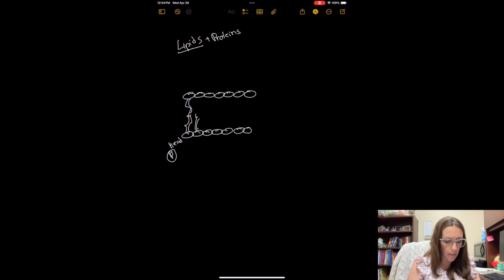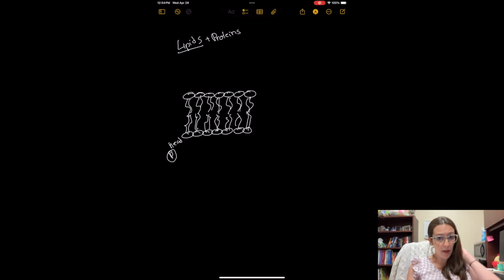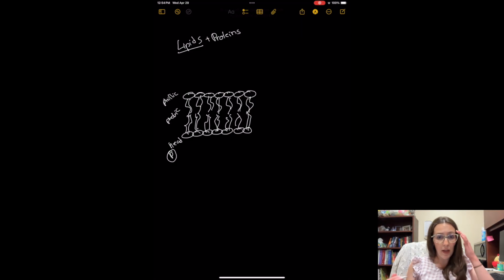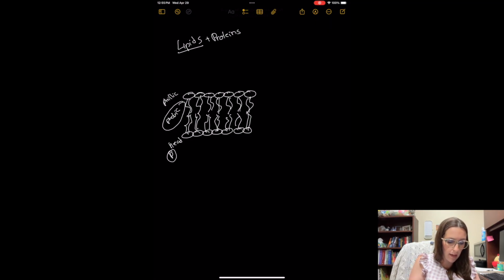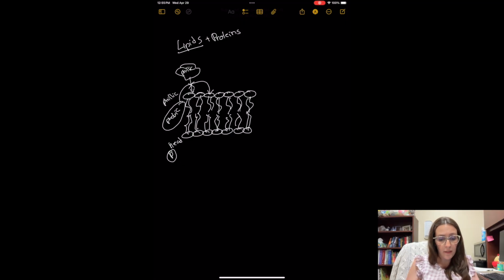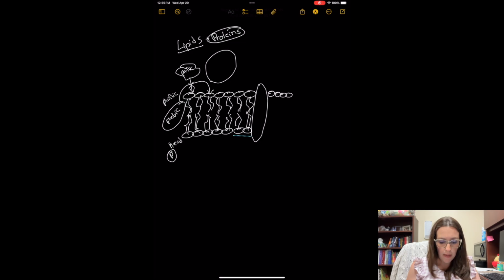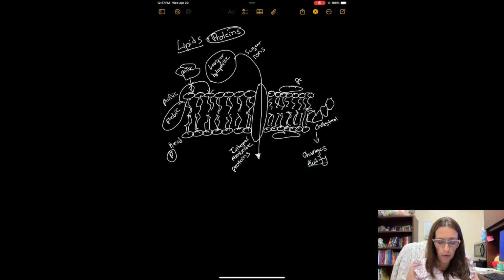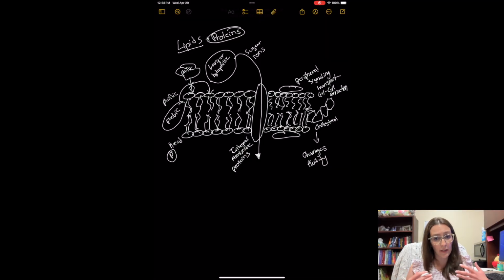The Phospholipid Bilayer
Dr. Sterling explains the core components of the phospholipid bilayer and their importance in anatomy and physiology courses